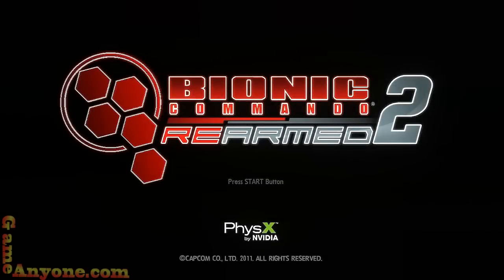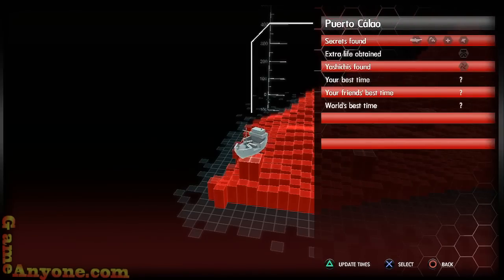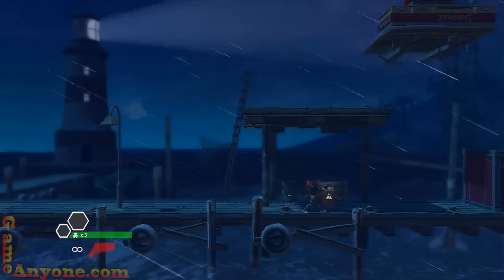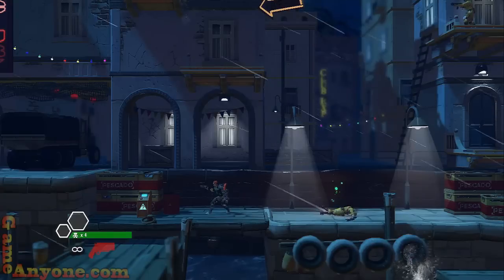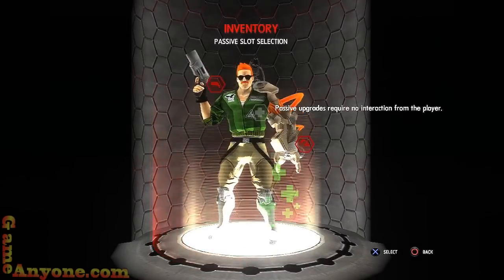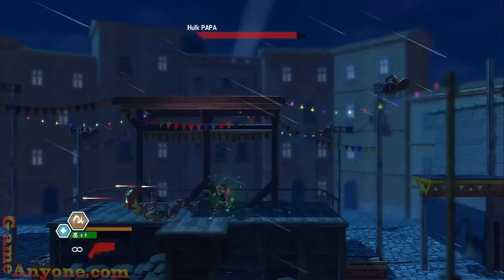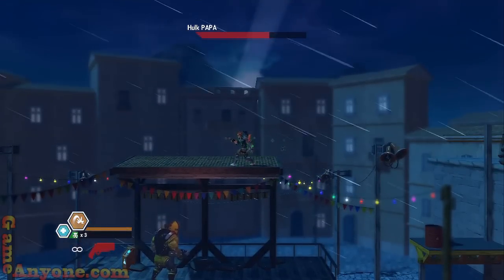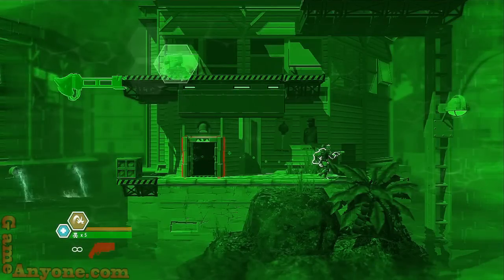Let's Play: Bionic Commando Rearmed 2 [PS3][HD]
It's time for another GameAnyone exclusive! This time, it's Bionic Commando Rearmed 2, sequel to Bionic Commando Rearmed.

This game has some nice additions, and some not-so-nice ones, but overall, it's shaping up to be quite a game!